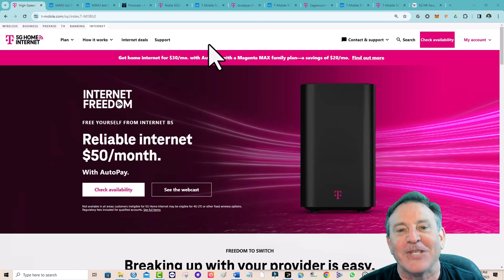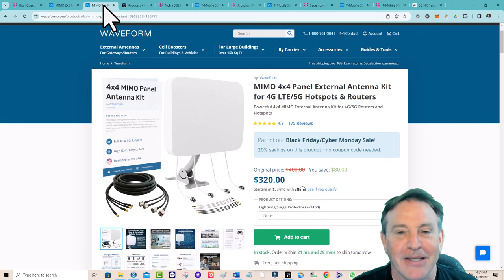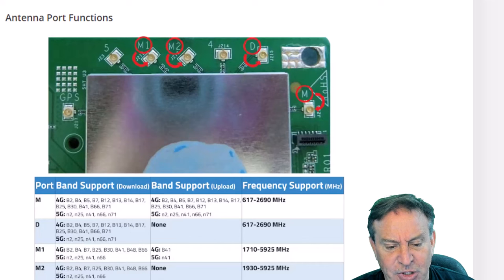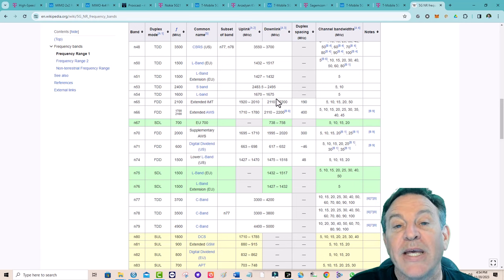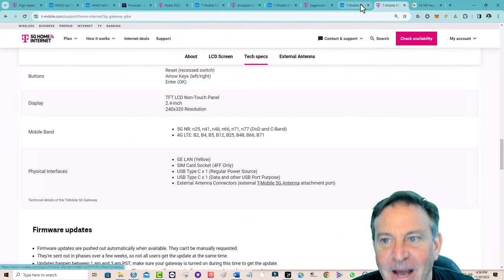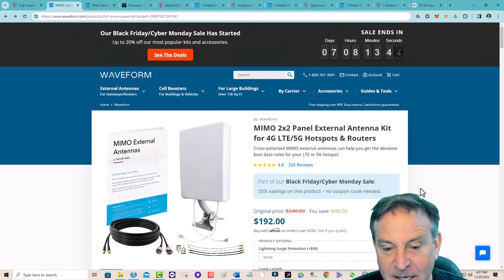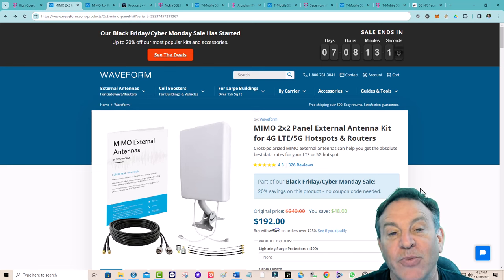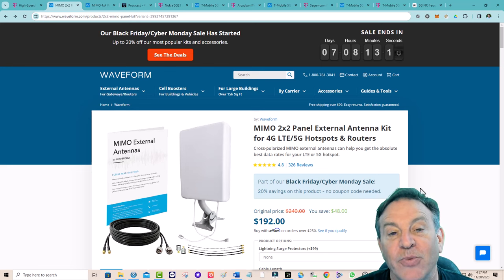🔴T-Mobile Home Internet Gateway Comparison and will an External Antenna help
(android app that shows RSPR, RSRQ and SiNR for all  TMobile Gateways)
Waveform 4x4 MIMO KIT
Waveform antenna only
Waveform 2x2 MIMO KIT
Proxicast 2x2 MIMO